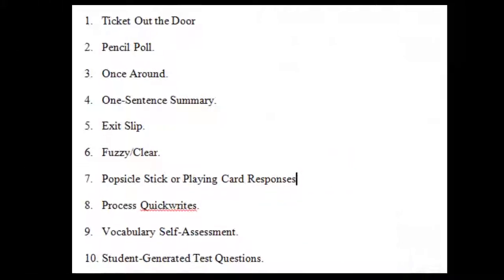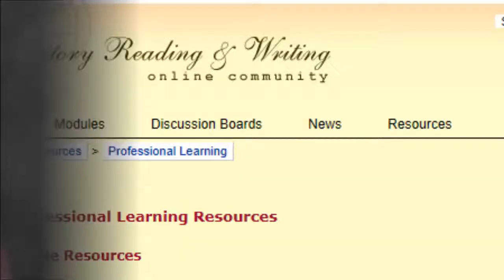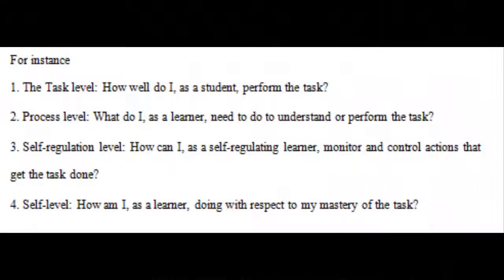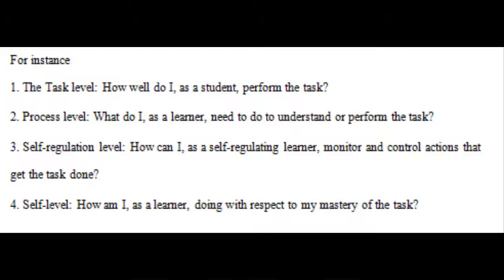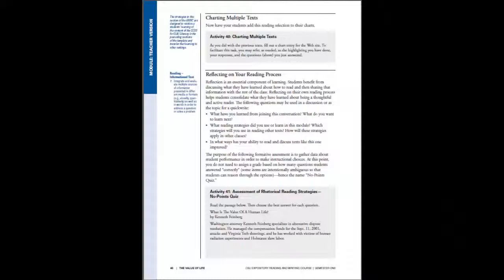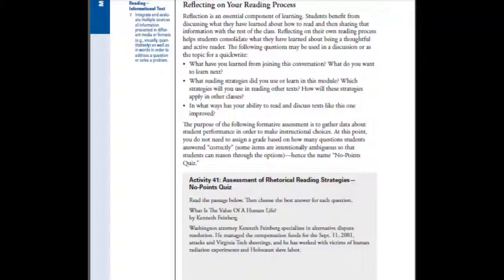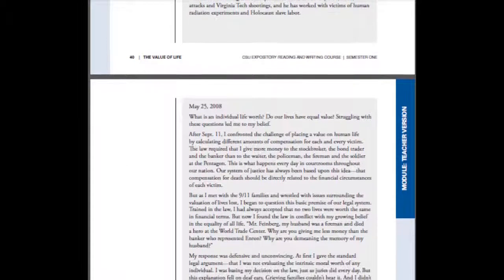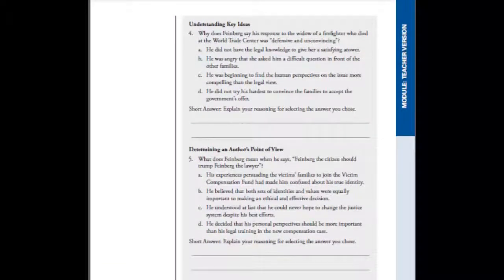Assessing Rhetorically: Formative Assessment